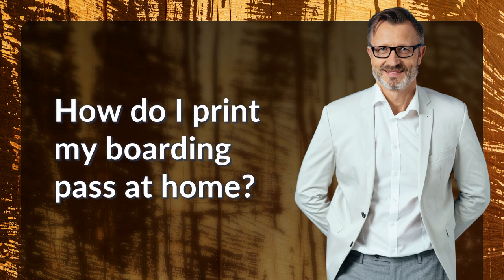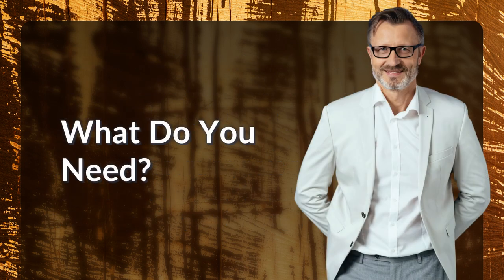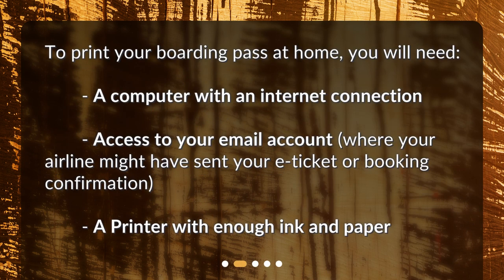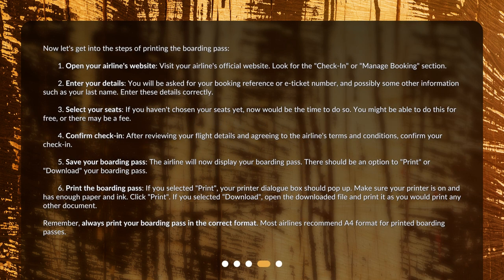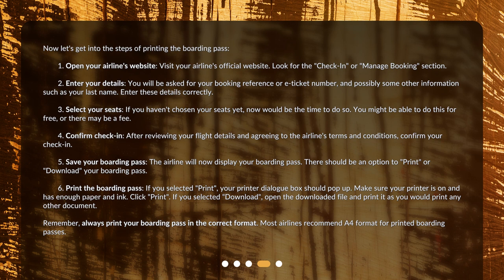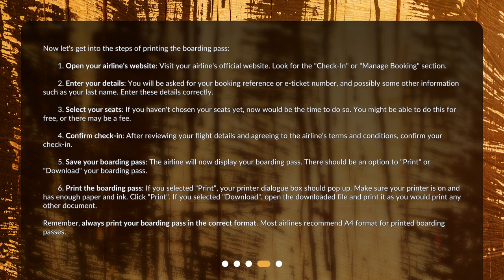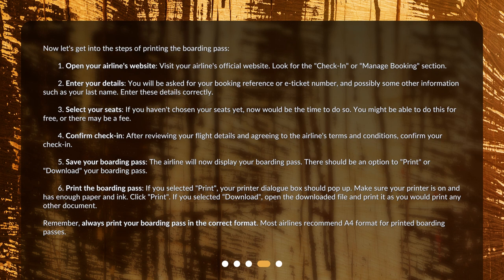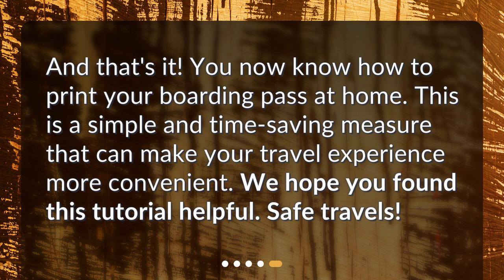How do I print my boarding pass at home?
Printing Your Boarding Pass at Home: A Step-by-Step Guide • Ready to save time at the airport? Learn how to print your boarding pass at home with this step-by-step guide! All you need is a computer, internet access, and a printer with enough ink and paper. Follow our tutorial to find your electronic ticket, enter your details, select your seats, and print your boarding pass. Say goodbye to long check-in lines and hello to hassle-free travel!

00:00 • How do I print my boarding pass at home?
00:22 • What Do You Need?
00:38 • How Do I Find My Electronic Ticket?
00:58 • How Do I Print My Boarding Pass?